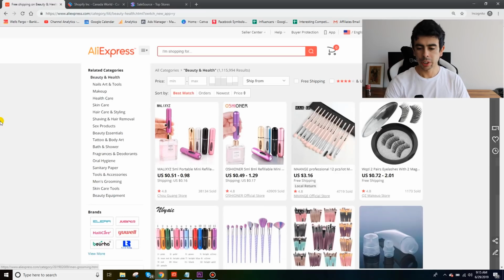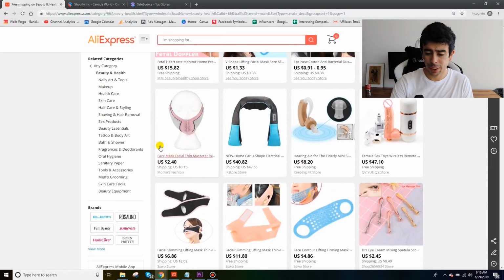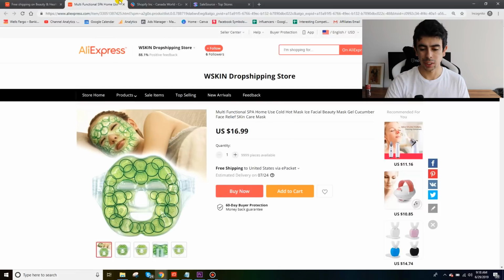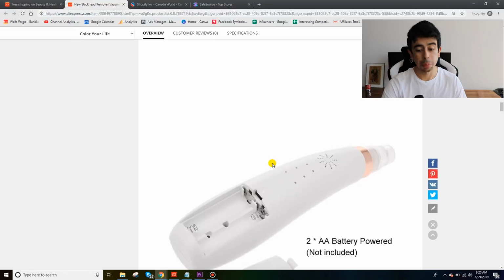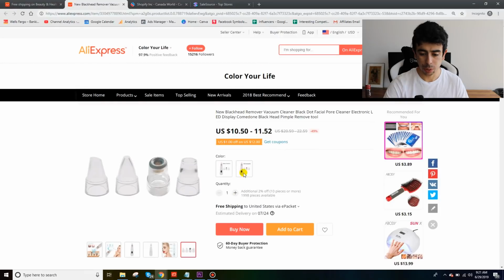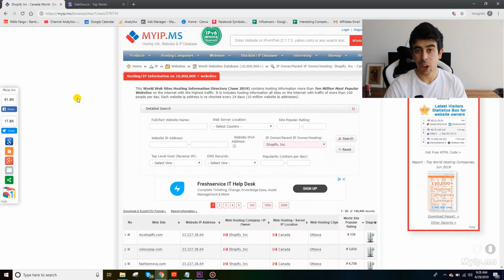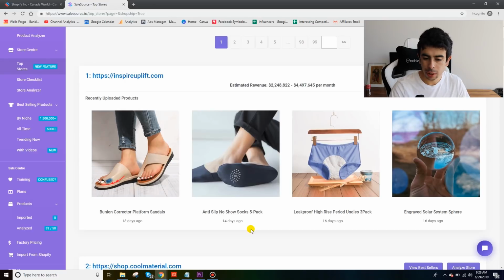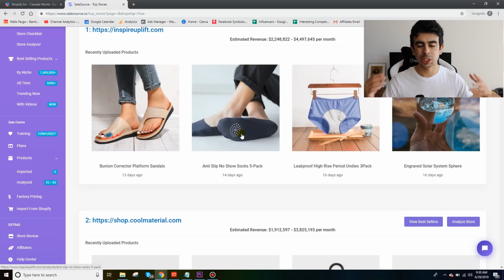How To Find $1,000/Day Untapped Winning Products For Shopify Dropshipping 2019